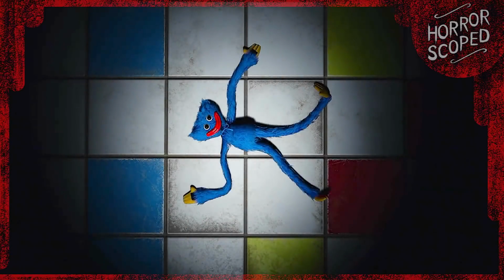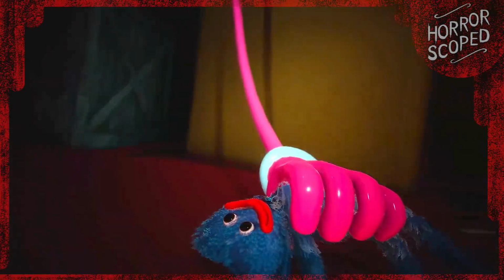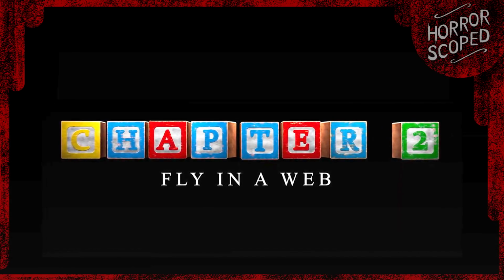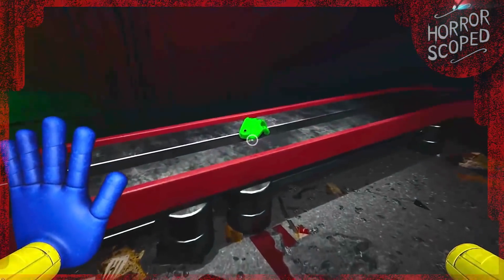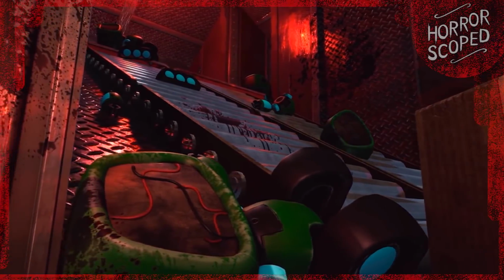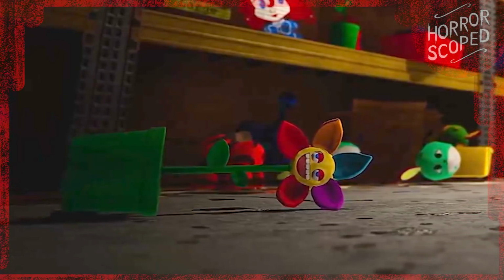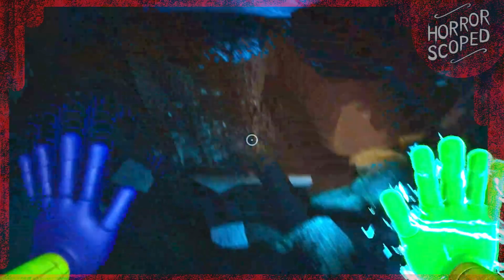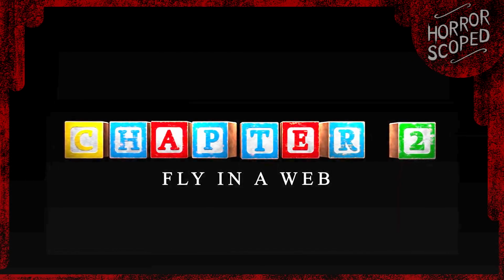What Poppy Playtime Chapter 2’s Trailer Hides from the Viewer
Poppy Playtime Chapter 2's Trailer just dropped revealing new Poppy Playtime chapter 2 gameplay! But there's a ton of hidden secrets and subtle things in this trailer that tell us a lot about the lore and potential story behind Chapter 2. Let's break it down in this Chapter 2 trailer analysis! What does Mob Games have in store?

Recorded and edited by SwankyBox.